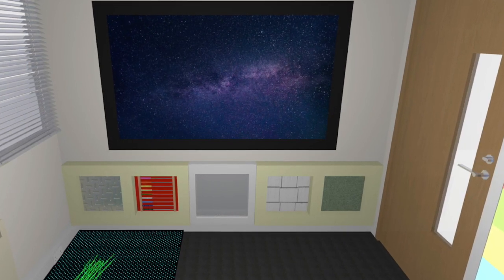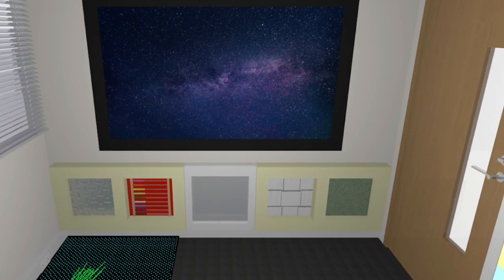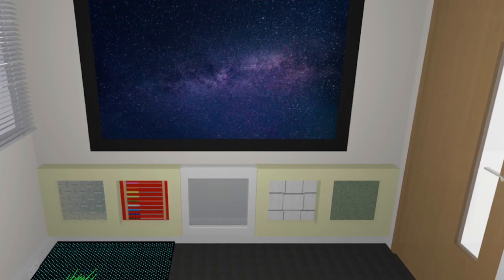Ranworth Square Primary Super Supportive Sensory Room